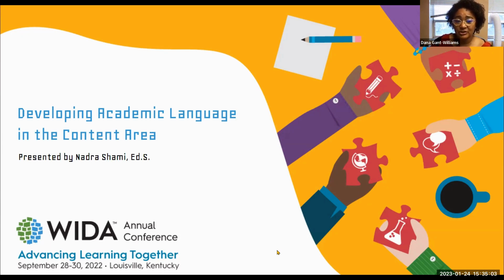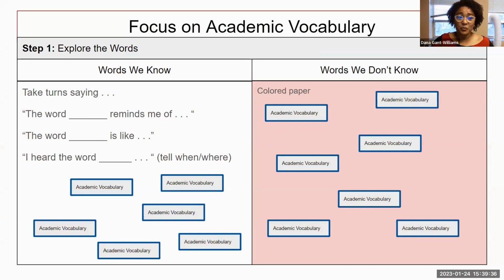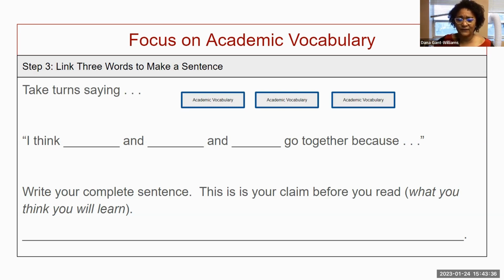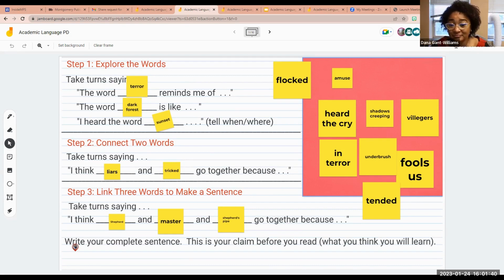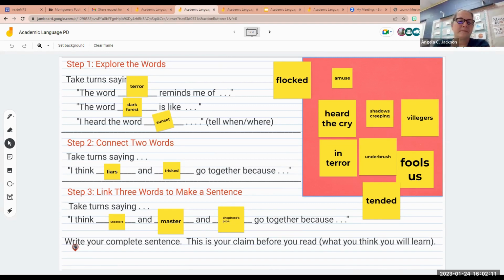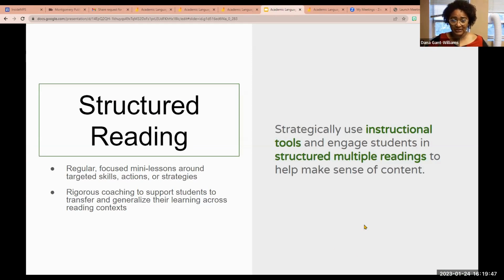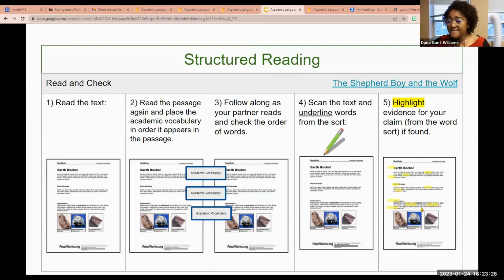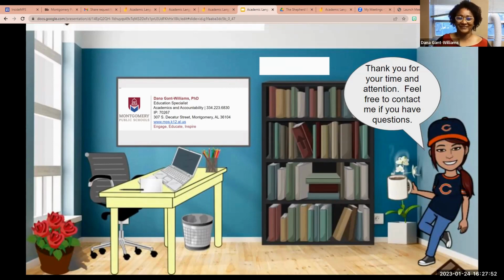PD in a Flash: Academic Vocabulary